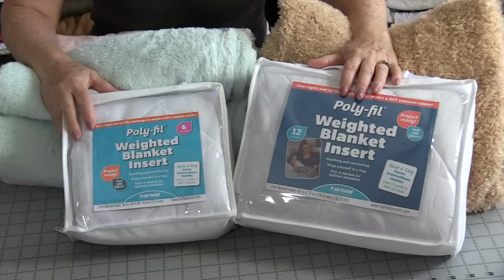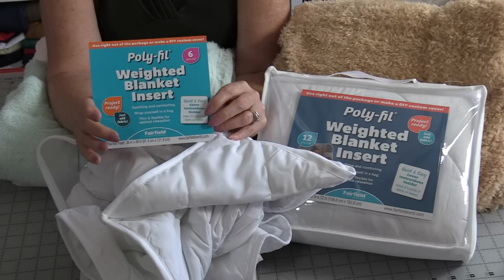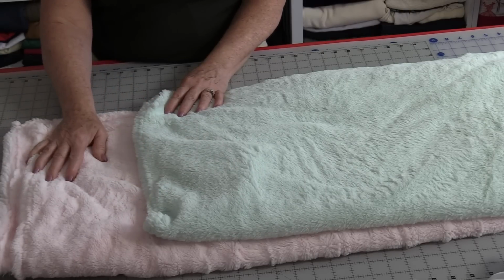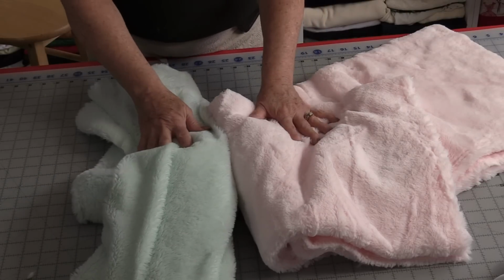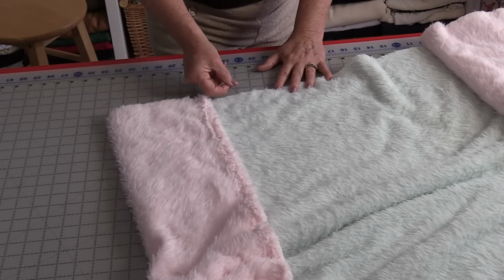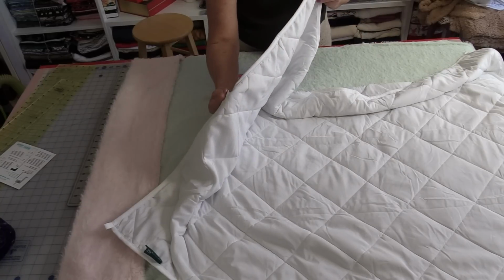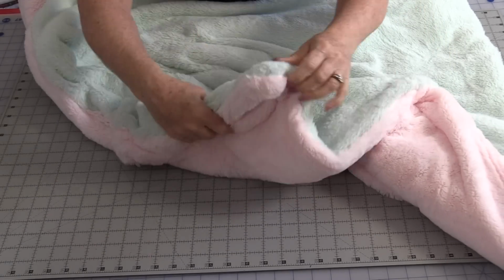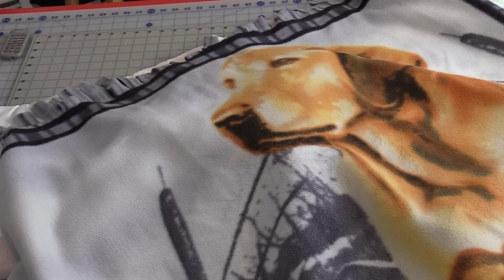Weighted Blankets Ready to be Covered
Walmart now has Weighted Blankets that we can cover to make our own special blankets :)